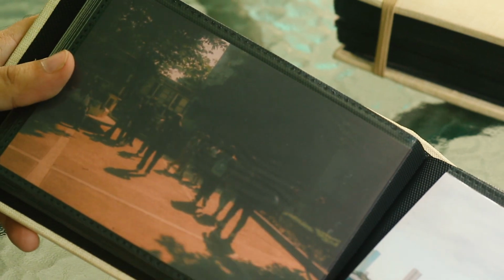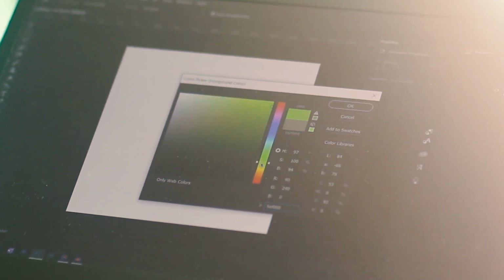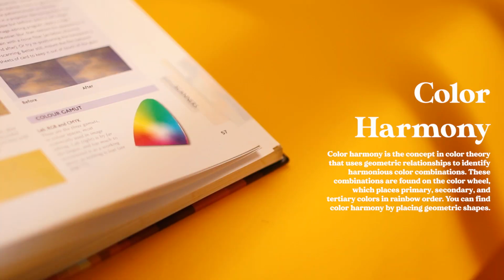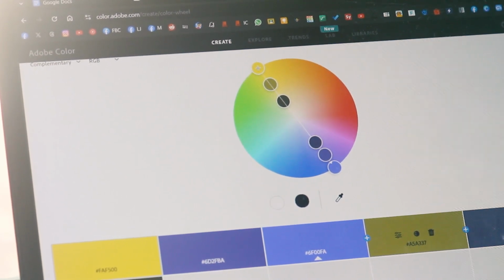Of Color Harmonies and Making your Keyboard Standout! | PrtScn Ep. 4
Ever wondered how to make your keyboard pop in photos? It's all about color theory! In this episode of PrtScn, we dive deep into the world of hues, tones, and shades to elevate your keyboard photography gamer ft. Lucas of Gantiokeys!

We'll be showcasing two keyboards for today's color theory lesson, the Monsgeek MG108W and the Epomaker Dynatab75X. These keyboards offer a diverse color palette, perfect for experimenting with different color schemes today.

Today, we'll learn about color harmony, contrast, and how to use color to tell a story with your keyboard shots. Whether you're a beginner or a seasoned photographer, there's something for everyone in this episode.

ICYMI:
I'm launching a new series on the channel! It's called 'PrtScn'!
PrtScn combines my love for keyboards and photography, all packaged up in one video! It's a series of videos (hopefully) that aims to teach you the basics of keyboard photography, from the lighting, composition, colors and more! If you'd like for this series to continue, don't forget to like this video and voice out your comments down below, I'm eager to teach you guys the basics and more!